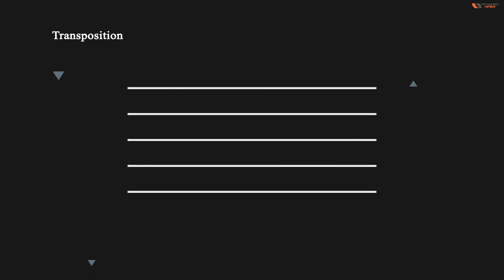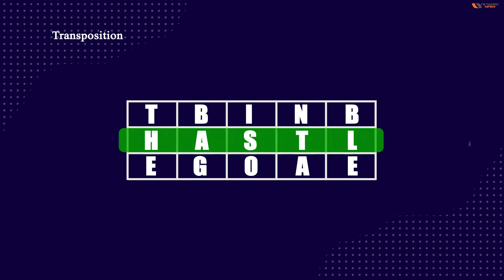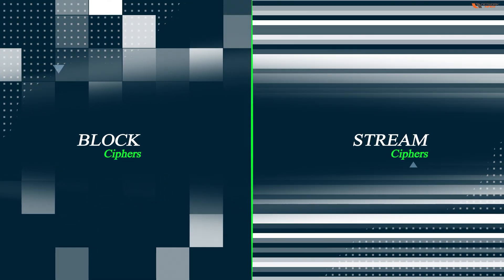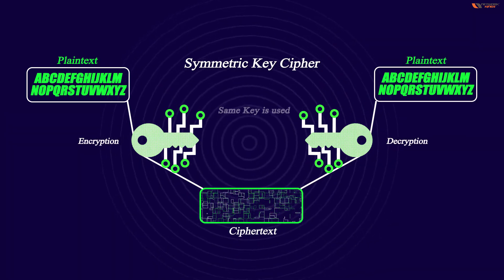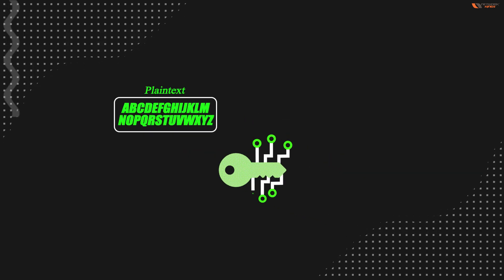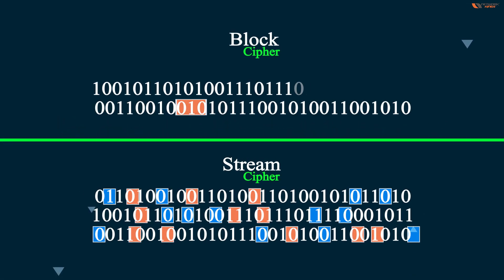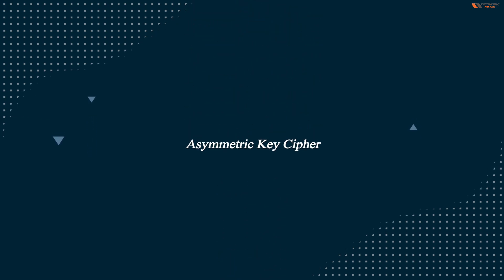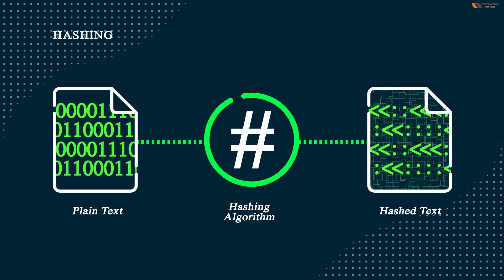Ciphers & Hashing | Cryptography | CCNP Security | Animation Video | Network Kings